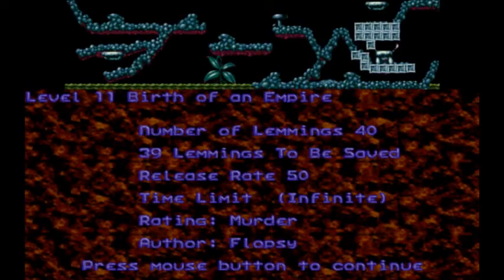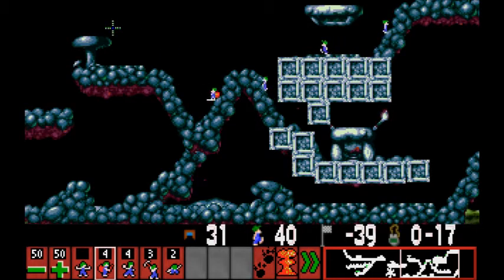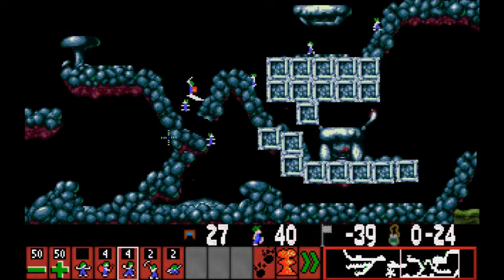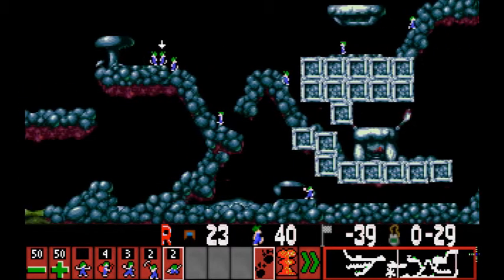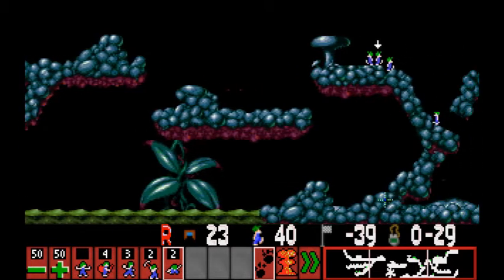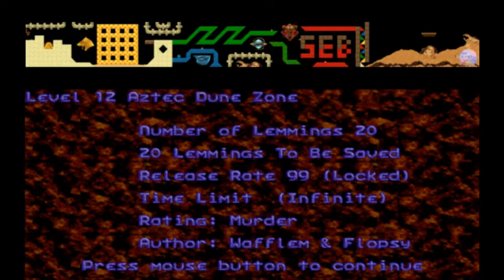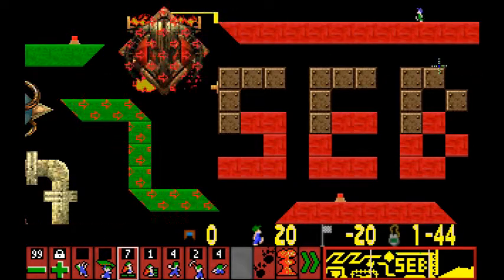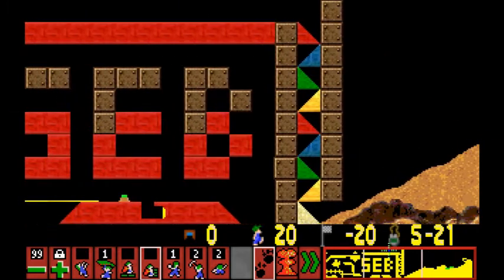SEB Lems Part 20: in which Prehistoric times reappear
Two toughies today, for very different reasons.